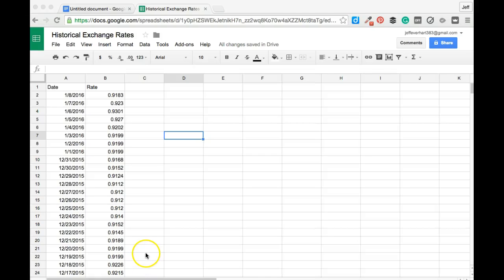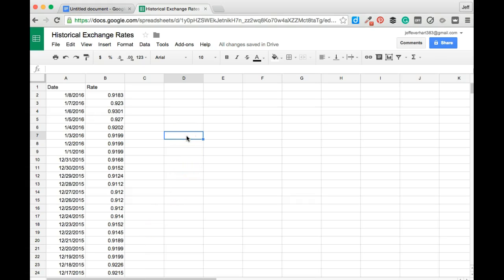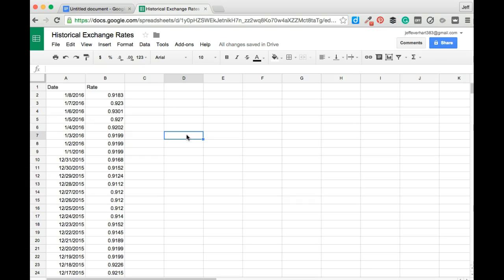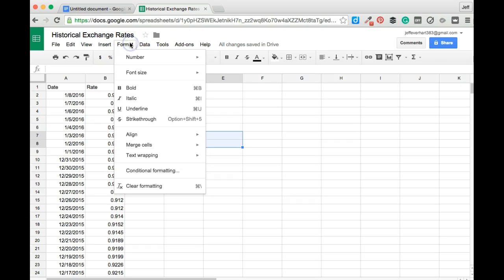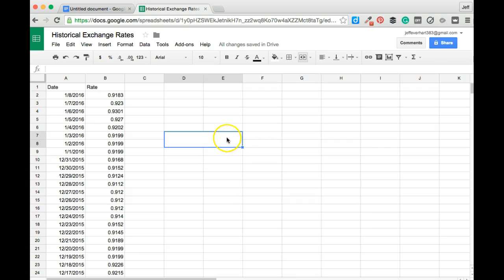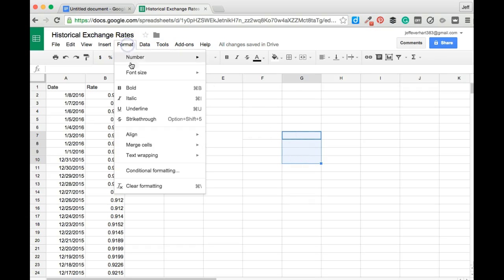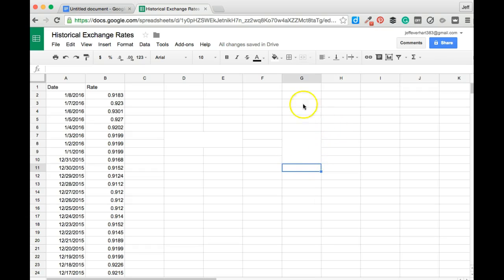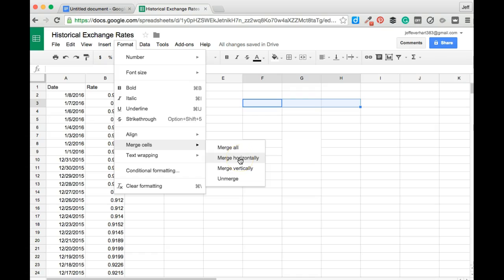How to merge cells in Google Sheets | Google Drive 2016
In this short tutorial video, you will learn how to merge cells in Google Sheets. **Updated for 2016!